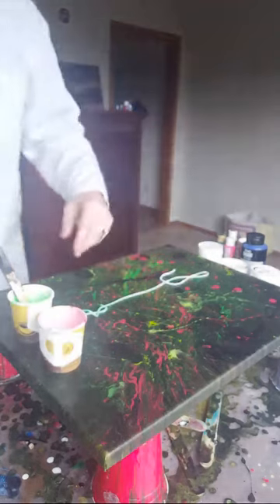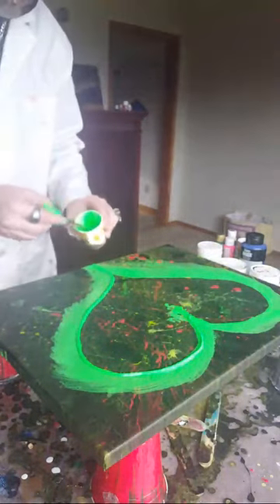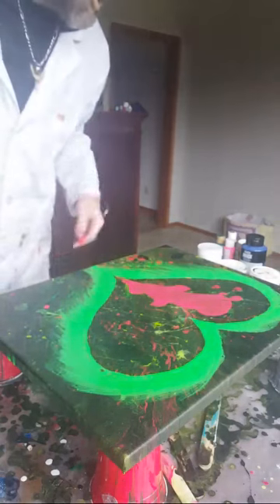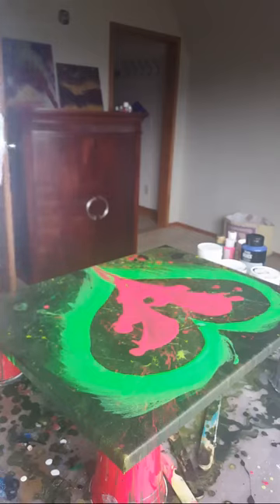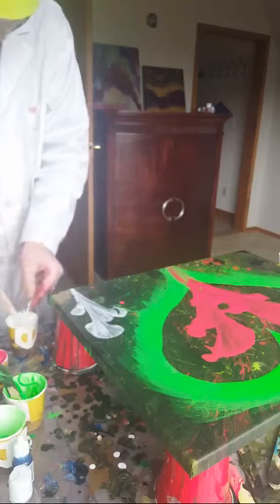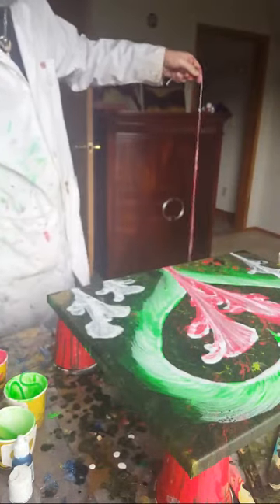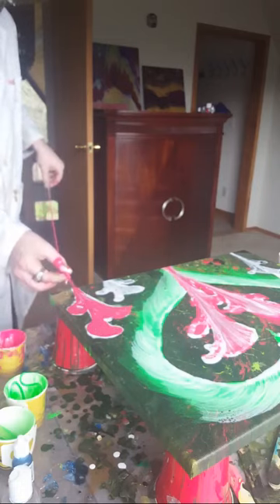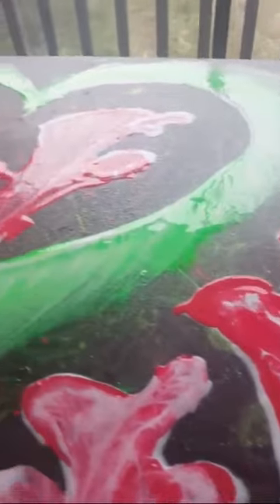Heart String pull acrylic